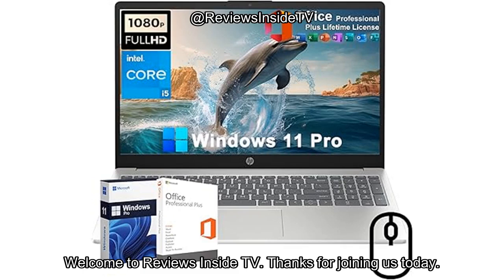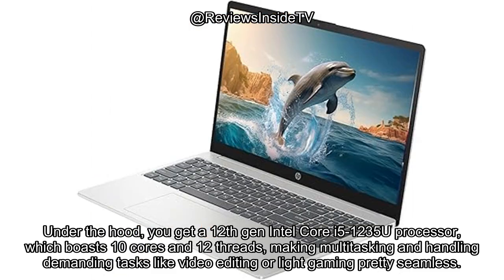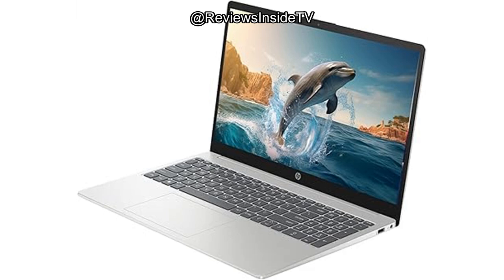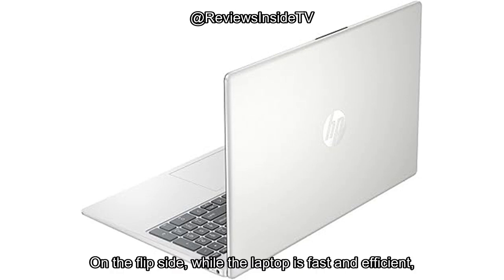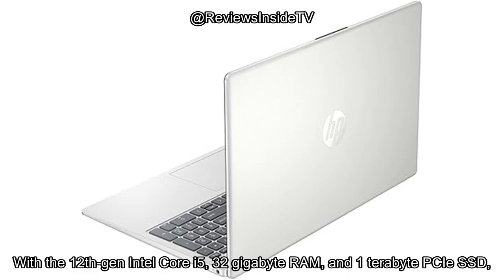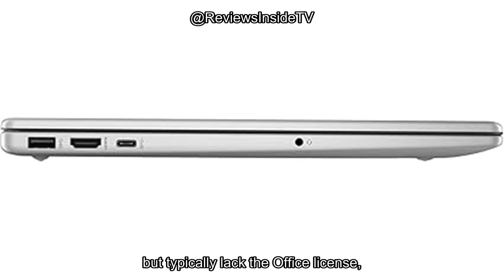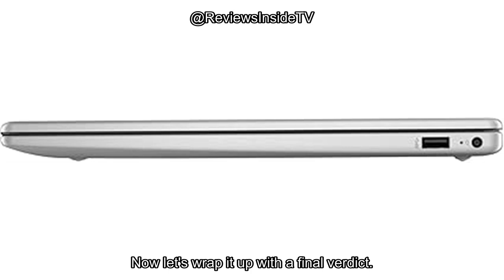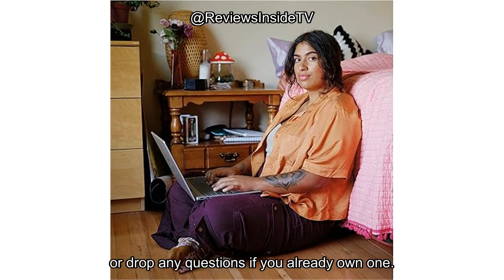HP 15.6" FHD Business Laptop Review: Is It Worth Buying for Work & School in 2025?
HP 15.6" FHD Business Laptop, with Office Lifetime License & Windows 11 Pro, 12th Gen Intel Core i5-1235U (Up to 4.4 GHz), 32GB RAM, 1TB PCIe SSD, Numeric Keypad, Wi-Fi 6, BT 5.3, w/Arionet Mouse

In today’s video, we’re diving into the HP 15.6" FHD Business Laptop—a powerhouse designed for professionals, students, and anyone in need of reliable performance in a sleek, affordable package. This laptop comes equipped with a 12th Gen Intel Core i5 processor, a massive 32GB of RAM, and a super-fast 1TB PCIe SSD, making it a great choice for multitasking and handling everyday tasks with ease. But that’s not all—HP also includes a lifetime license for Microsoft Office, so you can get right to work without worrying about additional software costs. Join us as we break down its features, performance, and real-world usability.

What can you expect from this video? We’ll give you an in-depth look at the HP 15.6" FHD Business Laptop, walking you through its display, performance, and overall build quality. We’ll also touch on its pros and cons, and give you a solid understanding of whether it’s worth the investment for your needs. Whether you're working from home, managing projects, or just need a reliable laptop for school, this review will provide you with all the information you need to make an informed decision.

Here’s what you’ll learn:

Full Product Overview: We’ll go over all the key specs and features, from the display to the processor to the memory.

Performance in Real-World Scenarios: See how this laptop performs with tasks like document editing, multitasking, and light media creation.

Pros and Cons: A balanced view of the strengths and weaknesses, so you know exactly what you’re getting.

How it Compares to Other Laptops: We’ll briefly compare it to other similar options on the market to see if it stands out in terms of value and performance.

Build Quality and Longevity: We’ll talk about how durable the HP 15.6" FHD Business Laptop feels, and its potential for long-term use.

Customer Support and Updates: We’ll touch on HP’s reputation for customer service, and any relevant software updates, if applicable.

If you’re in the market for a business laptop or just need a dependable machine for your day-to-day tasks, this review will give you a clear picture of what the HP 15.6" FHD Business Laptop offers. Watch now to see if it’s the right fit for your needs!